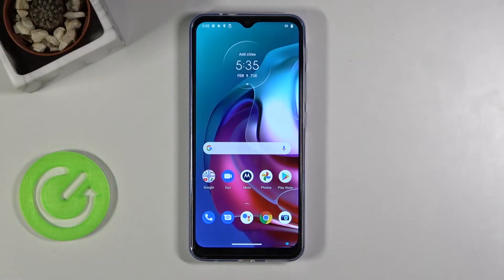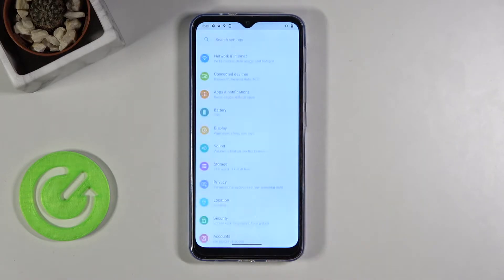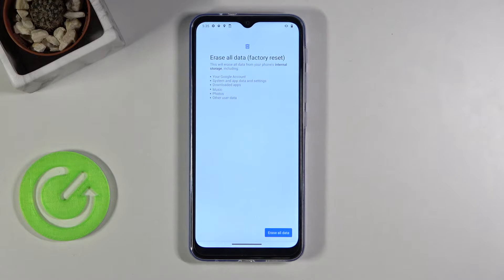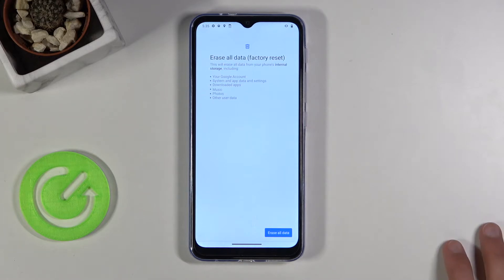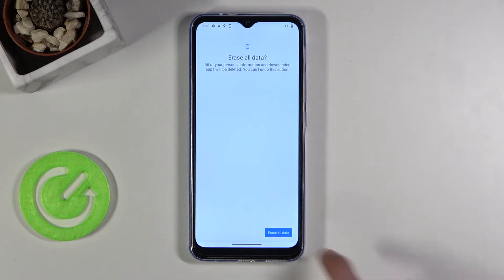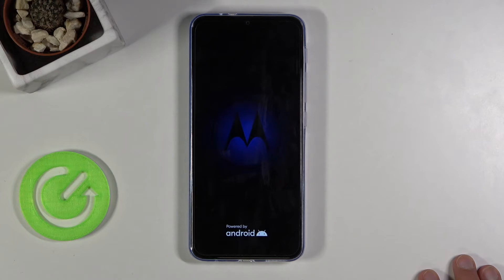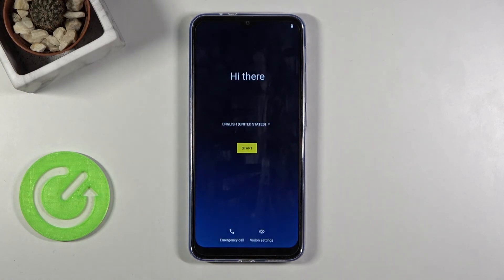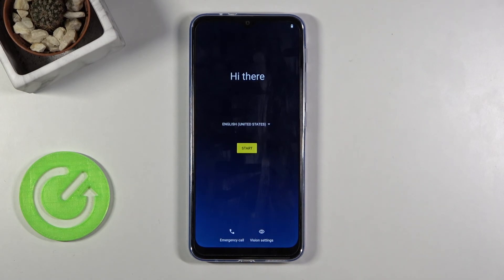How to Factory Reset MOTOROLA Moto G30 - Wipe All Data / Restore Defaults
More info about hard reset MOTOROLA Moto G30:
If you would like to remove all personal data, customized settings, and installed apps on MOTOROLA Moto G30 you should watch this tutorial. Here you can check out how to easily hard reset MOTOROLA Moto G30 by settings. Let's delete data, restore default settings and remove installed apps. It's the best way to repair software issues on MOTOROLA Moto G30 and prepare for the next owner.

How to factory reset MOTOROLA Moto G30? How to hard reset MOTOROLA Moto G30? How to master reset MOTOROLA Moto G30? How to delete data on MOTOROLA Moto G30? How to format MOTOROLA Moto G30? How to fix settings on MOTOROLA Moto G30?